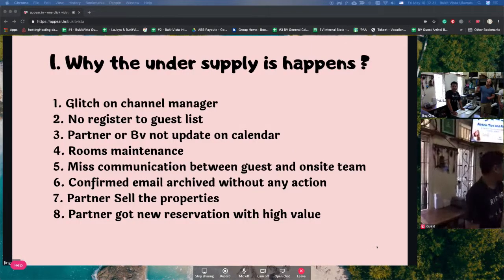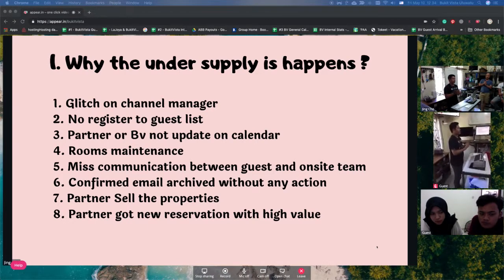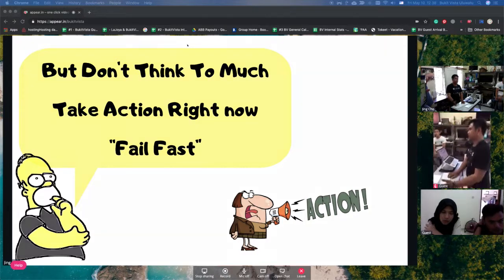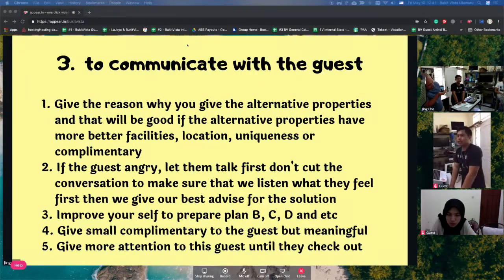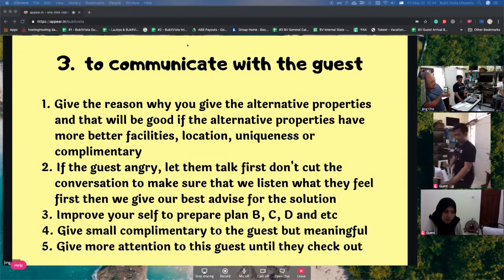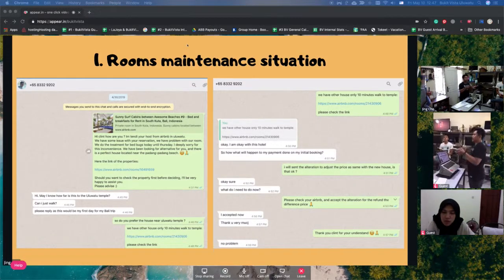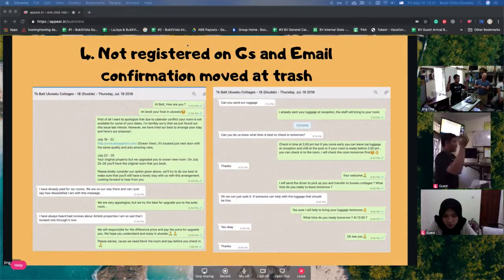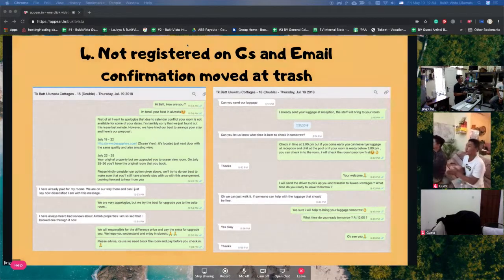Bukit Vista Workshops - Solving Overbookings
Host Tendi gives a great talk today about how to turn Overbookings into Overjoy. Well maybe not quite that, but at least helfpul advice on how to manage the most tense hospitality situation we face as hosts.